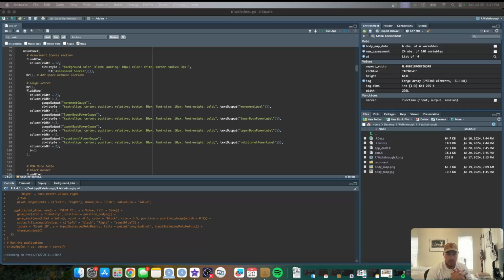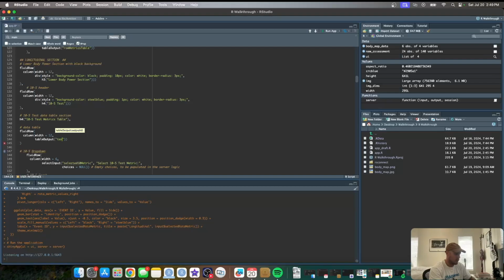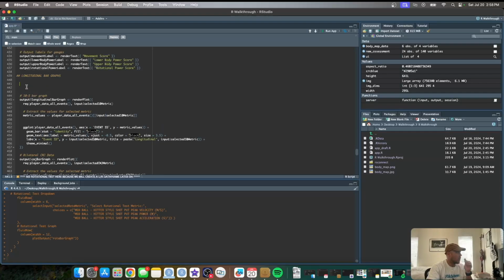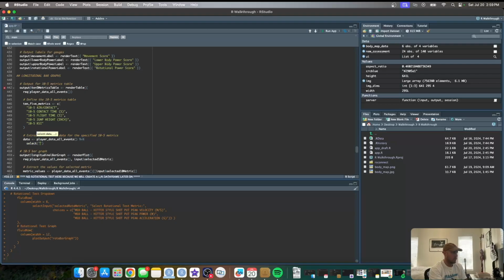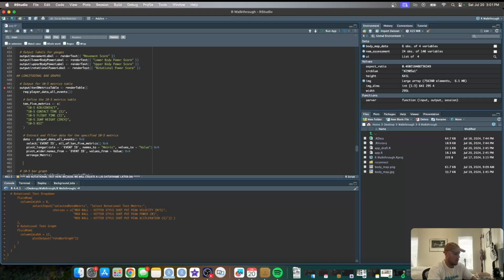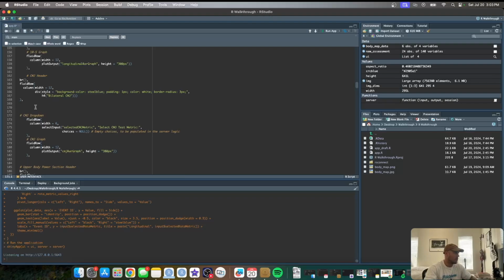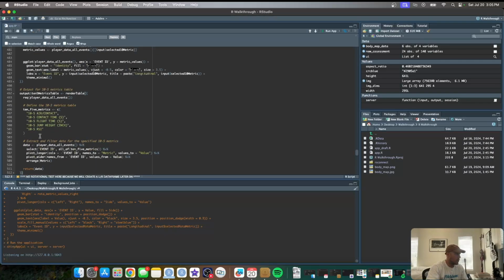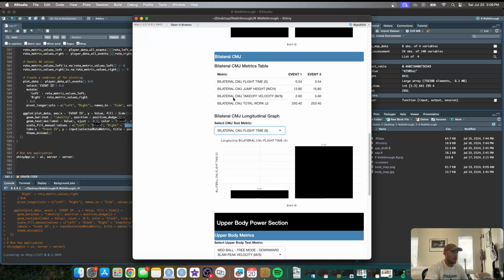Ep12: Learn R Shiny for Athlete Monitoring - Adding longitudinal metric tables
Contents:
00:00 - Intro
00:24 - Overview
00:45 - UI Code - create 10-5 test, table output
03:19 - Server Code - 10-5 test, render table
07:57 - Run App
08:48 - UI Code - bilateral cmj test, table output
10:32 - Server Code - bilateral cmj test, render table
12:29 - Run App
12:58 - Next Steps
13:21 - Outro